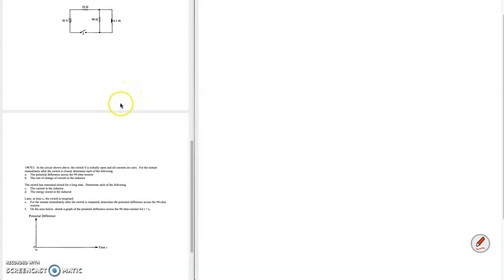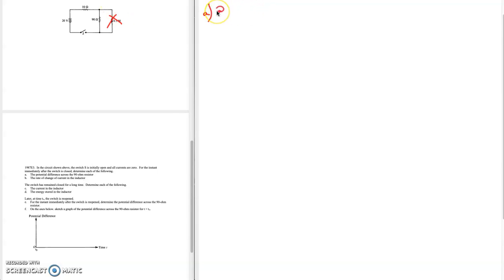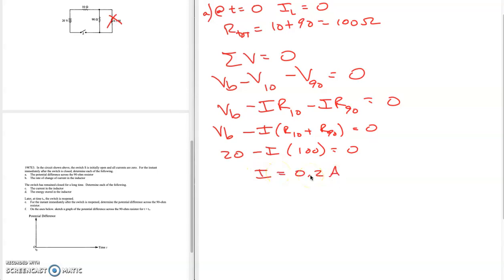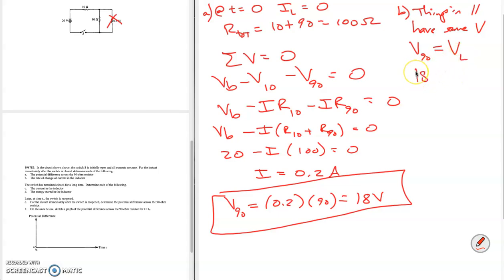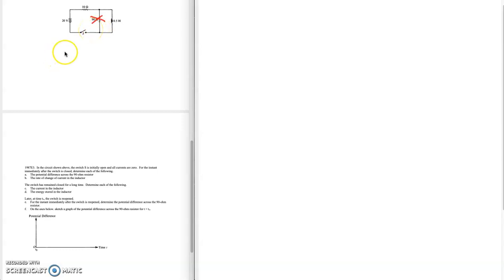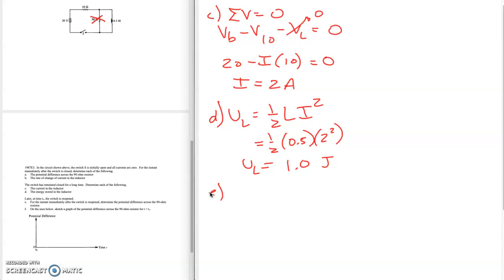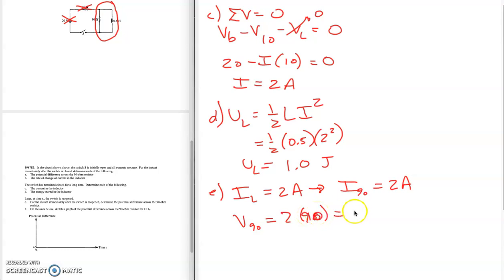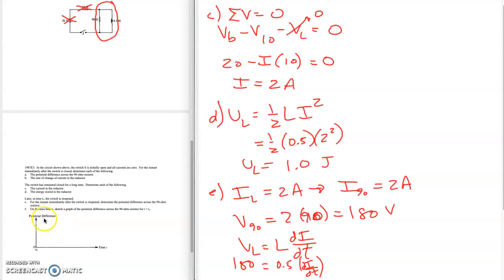1987 Physics C E&M #3 - RL Circuit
Walkthrough of the 1987 E&M #3 problem - circuits